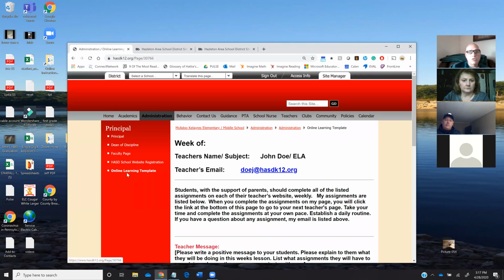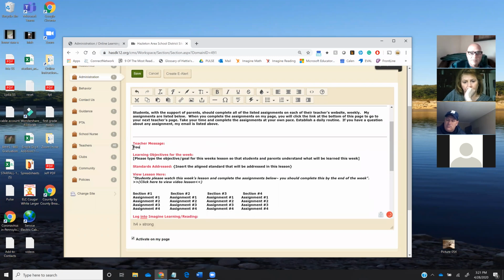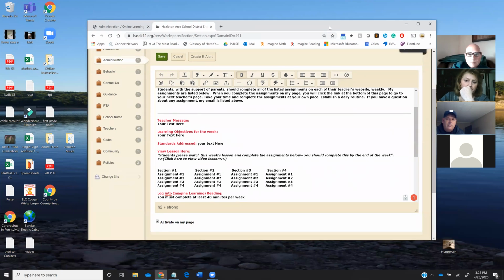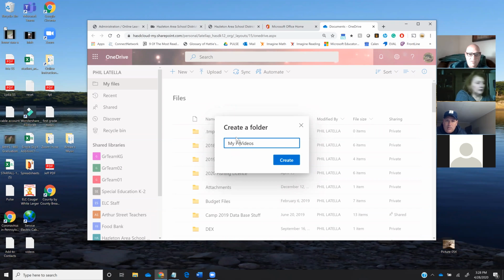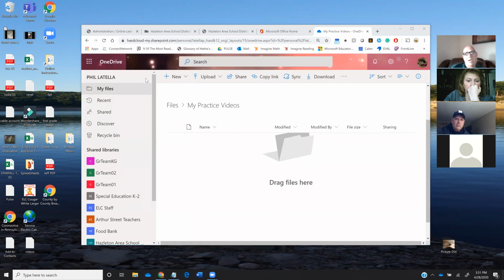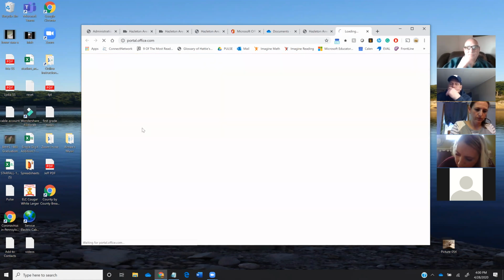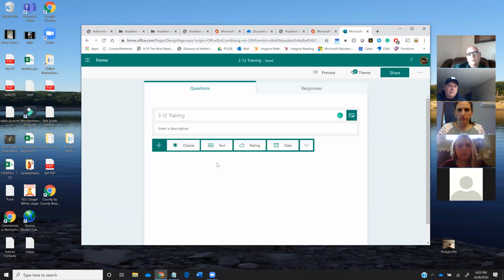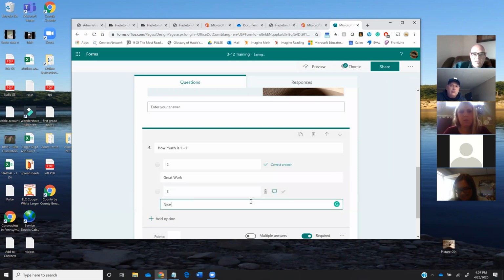Basic Web Page Training 4/28